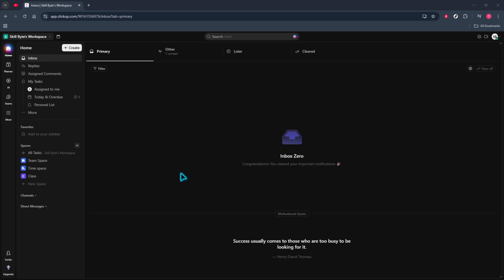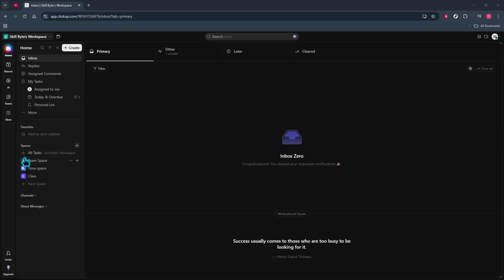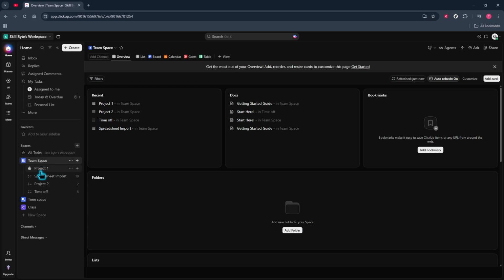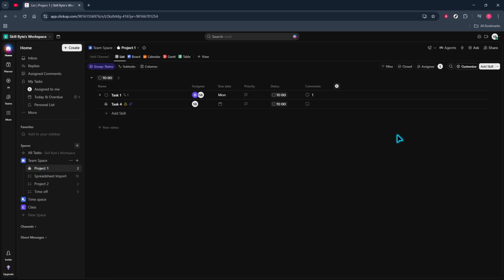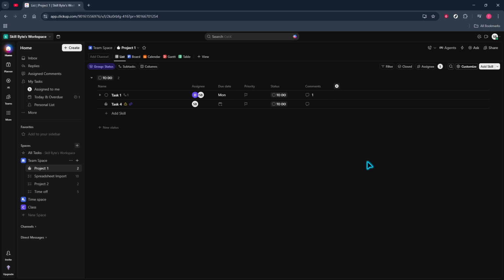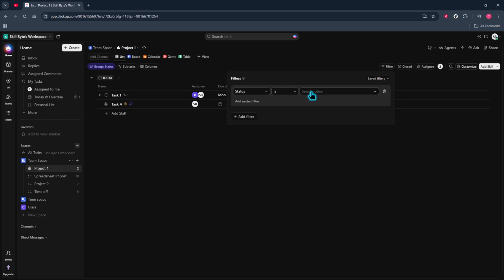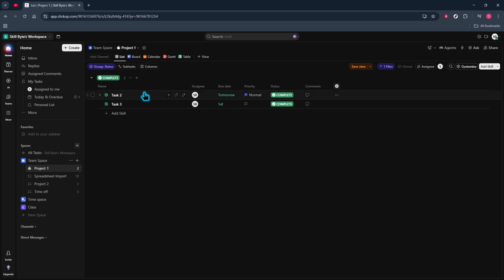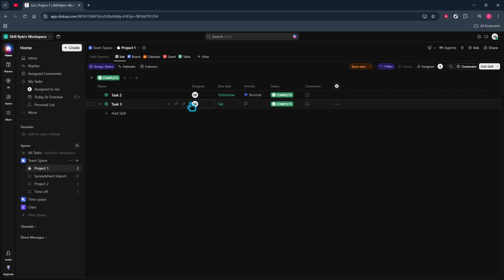How To View All Completed Task In Clickup [2026 Guide]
How To View All Completed Task In Clickup